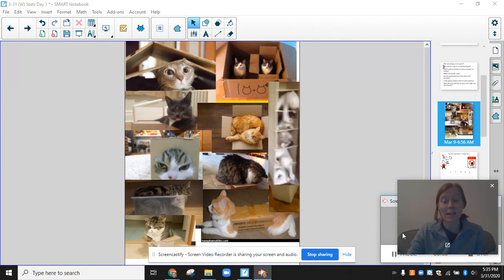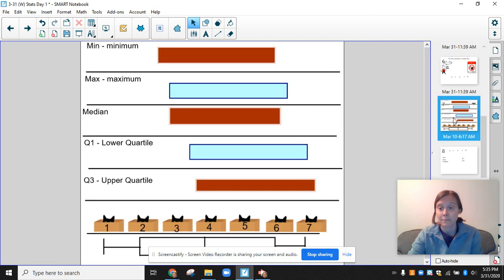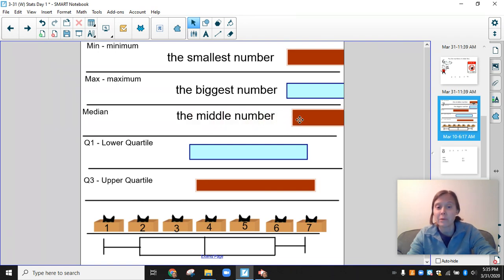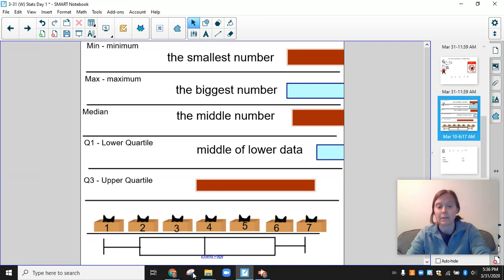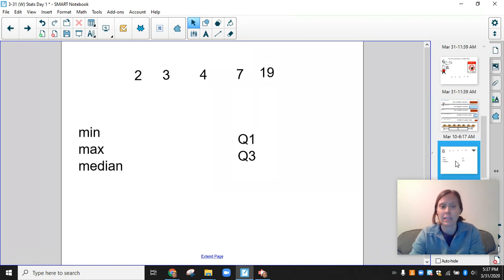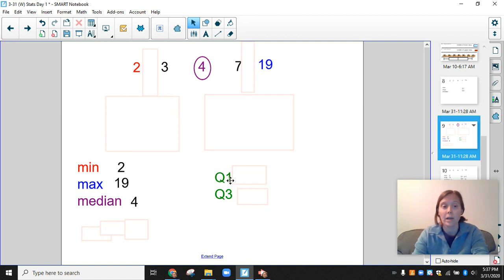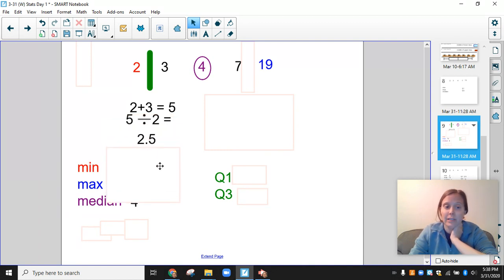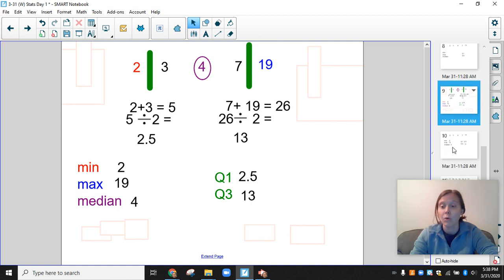Math 1 -7.1 #2